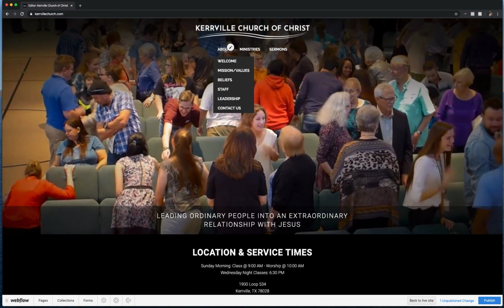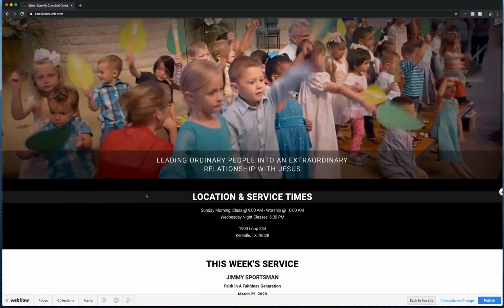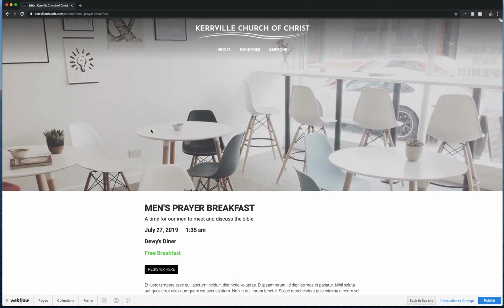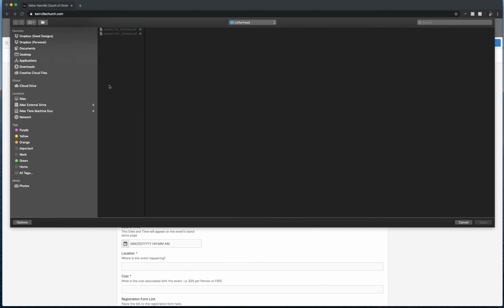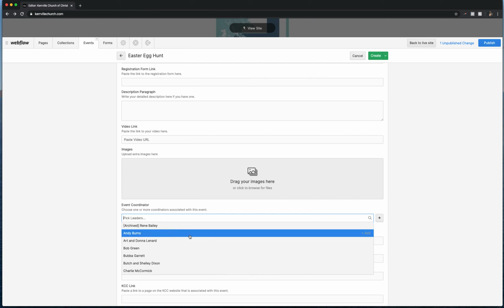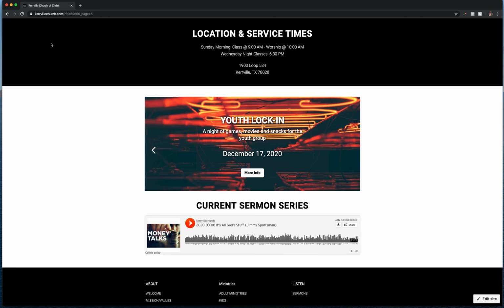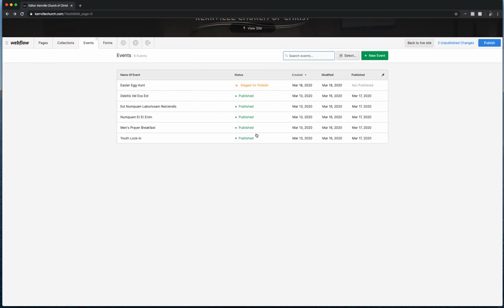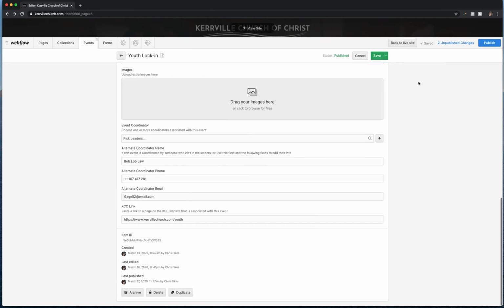KCC Website Events and Video Sermons Tutorial